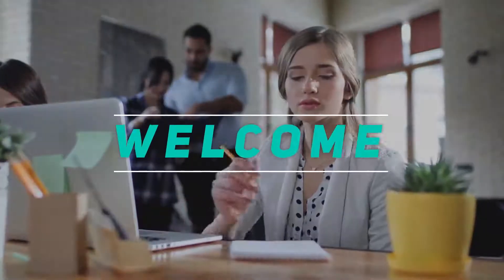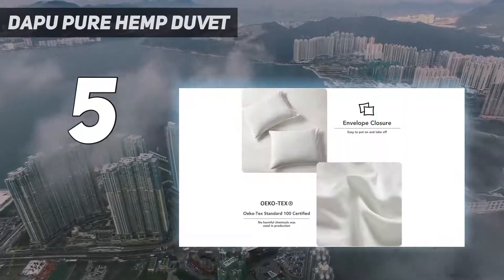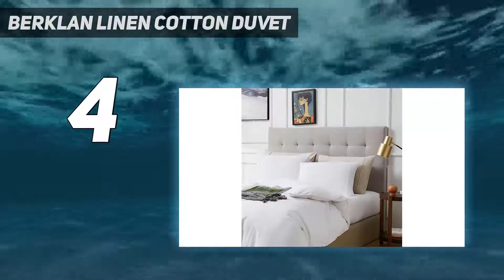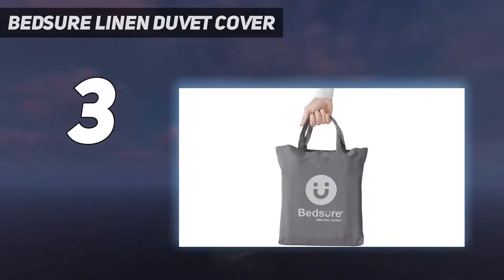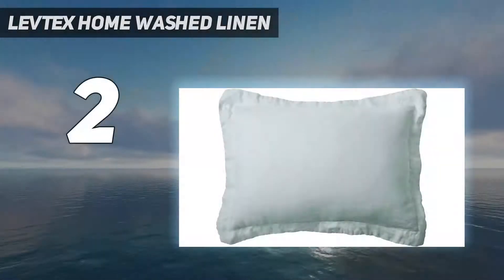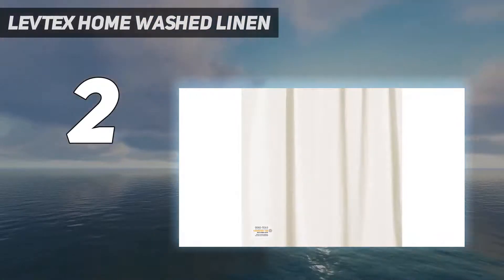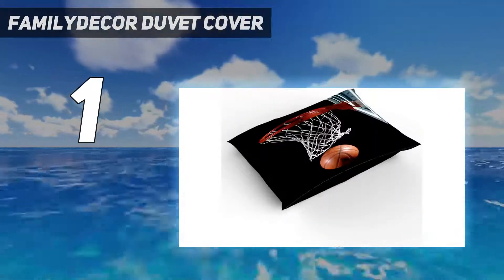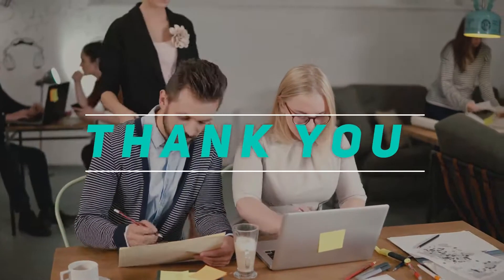5 Best Bedsure White Duvet Cover in 2022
► Here is the Updated Prices of Top 5 Best Bedsure White Duvet Cover in 2022!
1. FAMILYDECOR Duvet Cover

2. Levtex Home Washed Linen

3. Bedsure Linen Duvet Cover

4. Berklan Linen Cotton Duvet

5. DAPU Pure Hemp Duvet